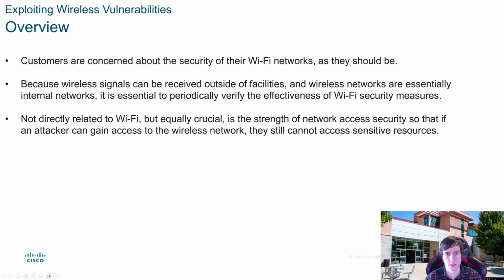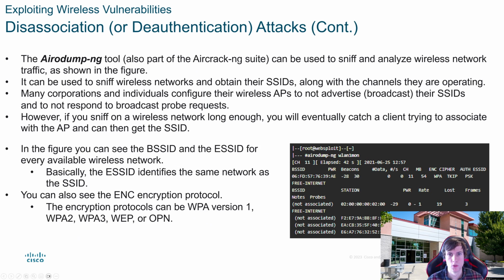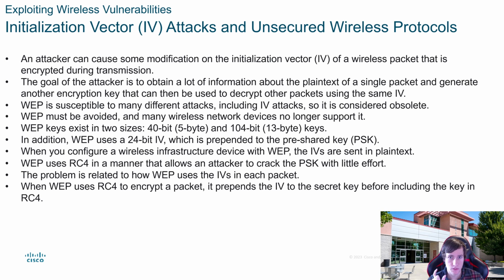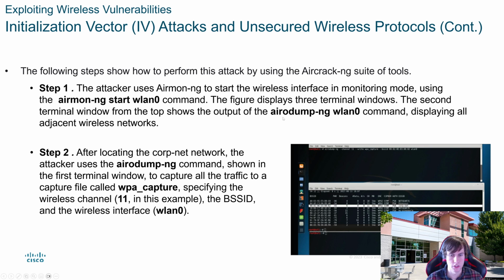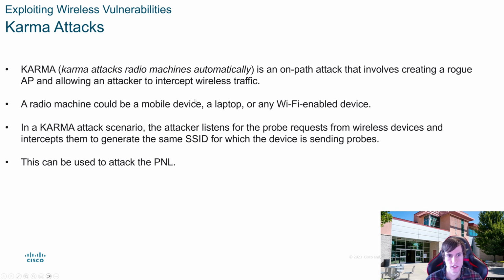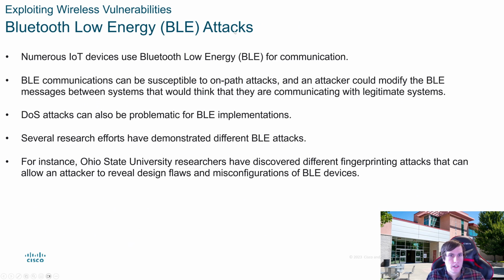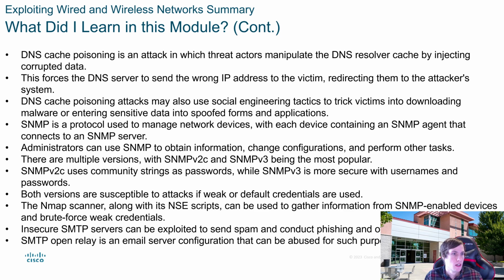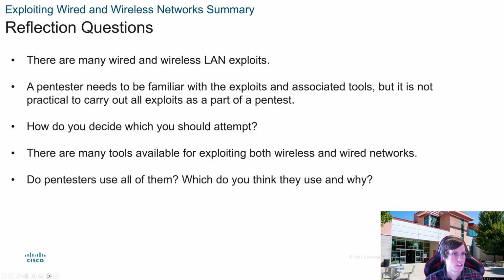Module 5 - Section 5.2 and Summary